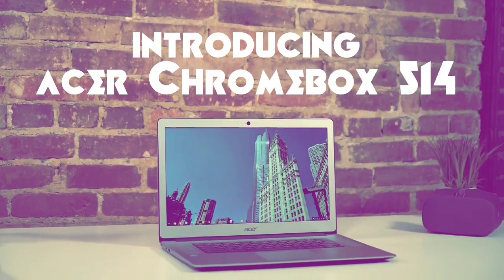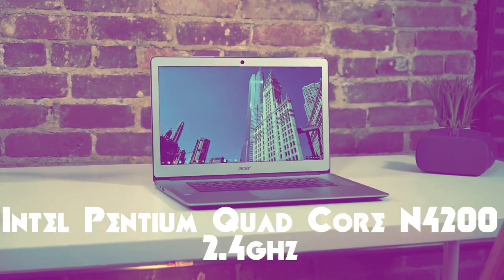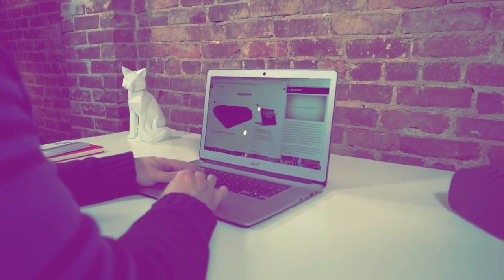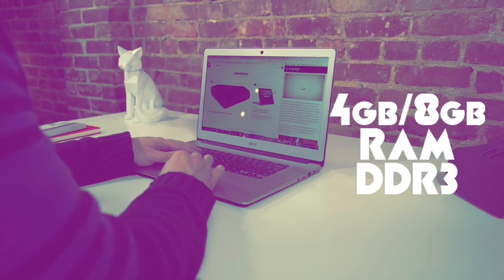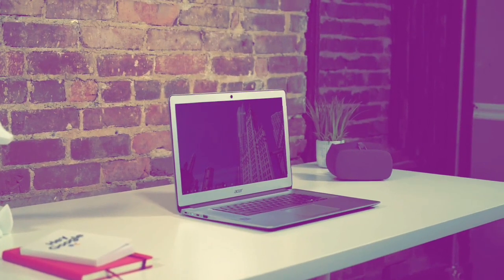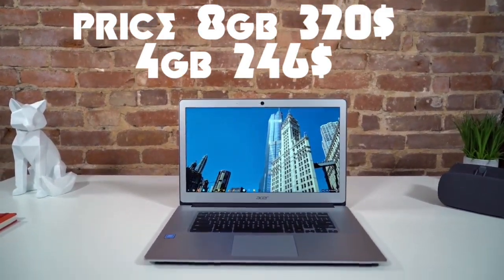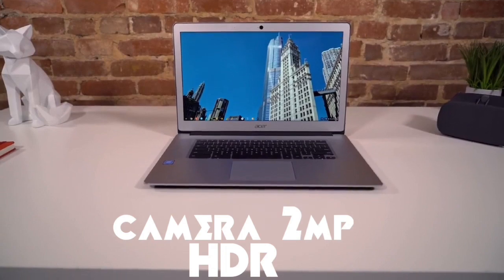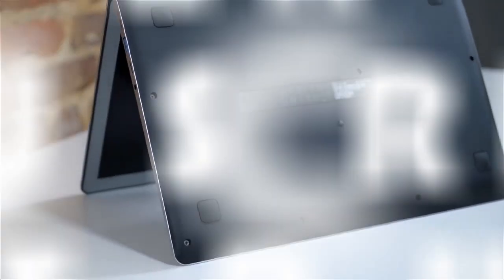acer chromebook 514 budget and powerful laptop with 4gb/8gb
Acer
Acer lunch new laptop that price 340$-220$ 8gb-4gb with Intel graphic 505 HD and 2.3ghz quad core battery time up to 12 hour with lovely design and features 2mp camera with Oled display